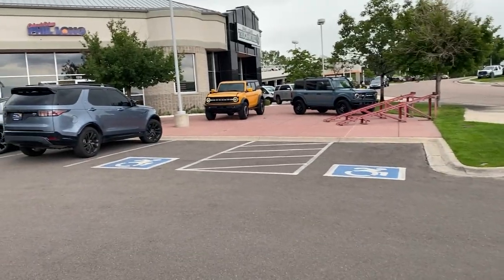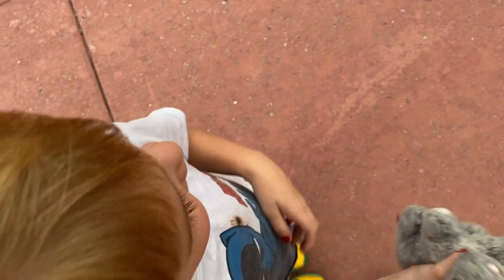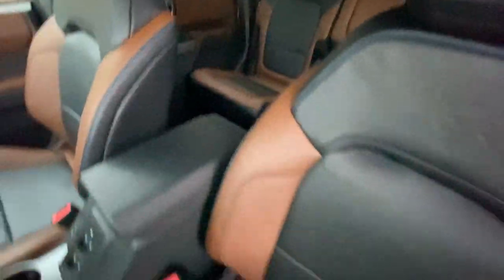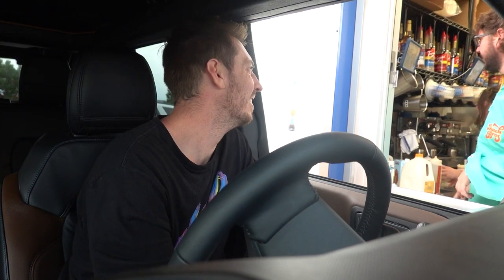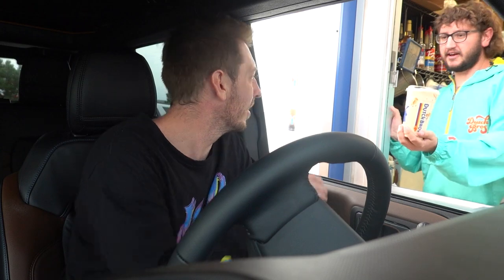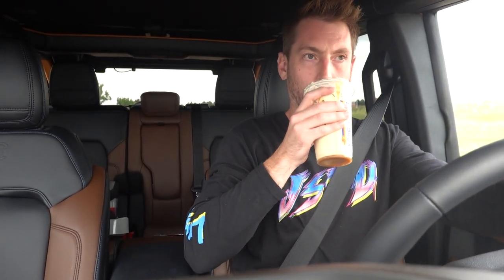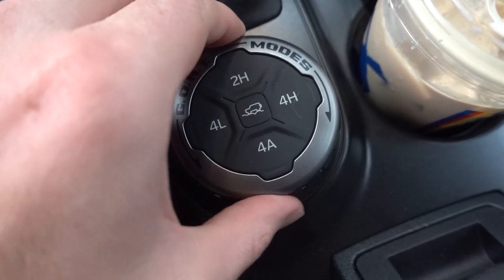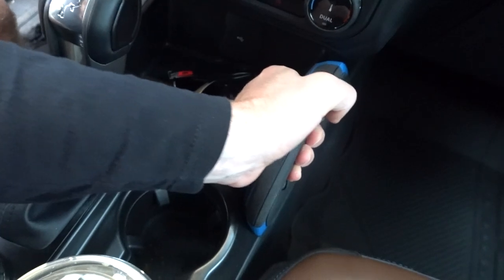I Got The New Ford BRONCO!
After 2 years, I finally got the new 2022 For Bronco!

Dad vlogs is a channel that I share with my baby boy, Barrett (mom is sometimes in them 😎) and my daughter Payton. Our goal is to share a lot of our memories with you guys while going on adventures, doing challenges, day in the life vlogs, story time and other fun videos. Some day Barrett and Payton will be able to look back and have fun seeing old memories they probably don't remember. Another goal we have is any money we make from this channel will go to a college fund for Barrett & Payton and help them with their future!